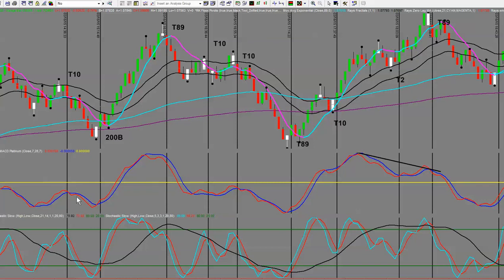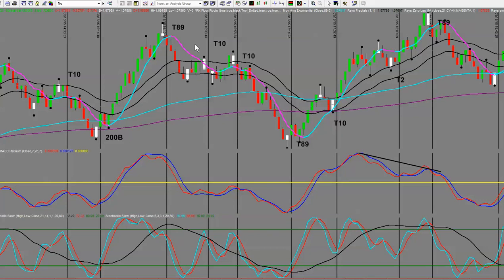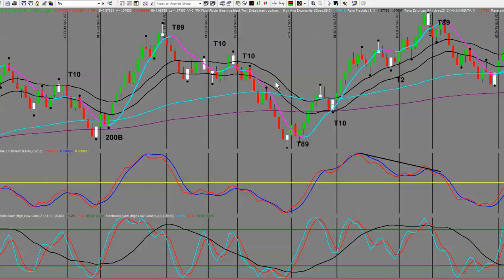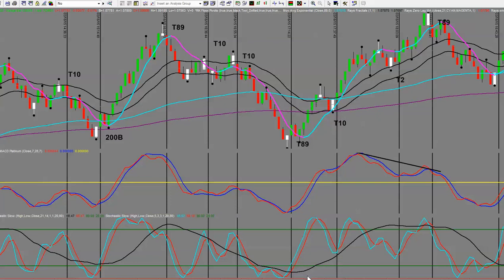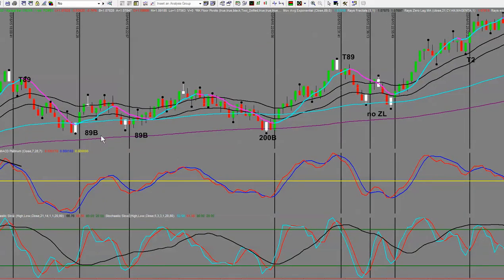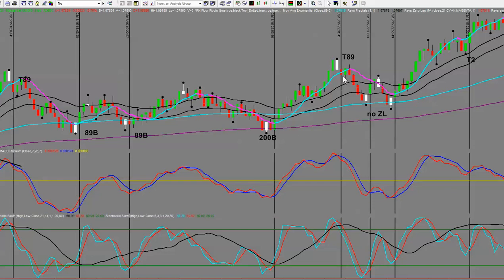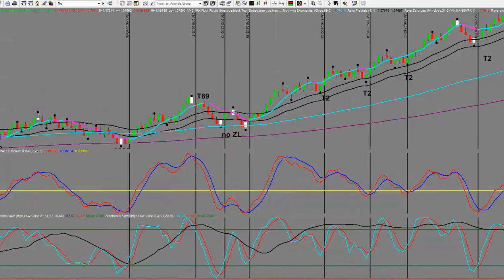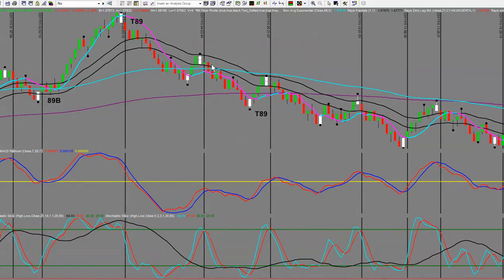📈 BEST FOREX day trading STRATEGIES 📈